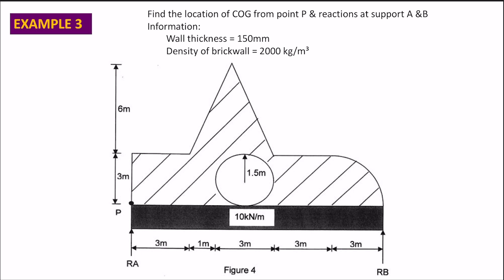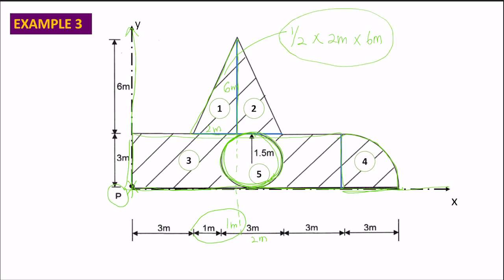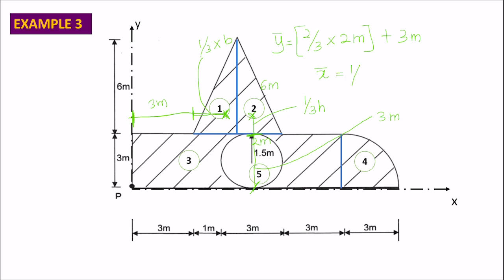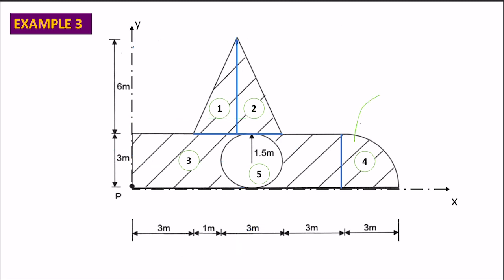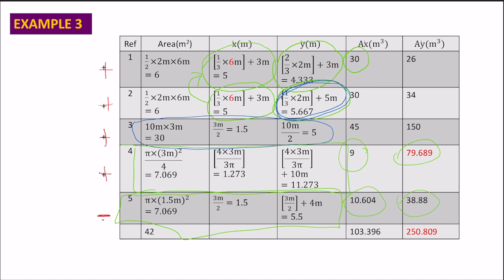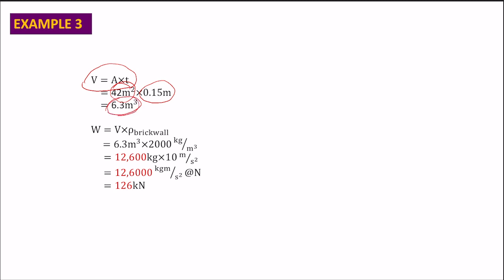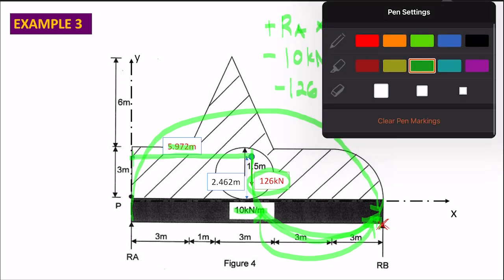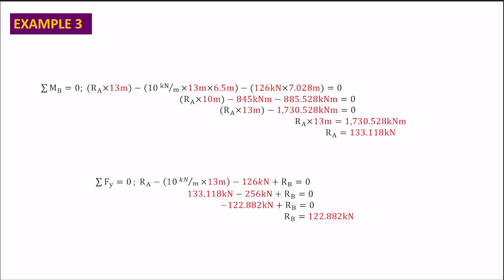Topic 4 - Centre of Gravity